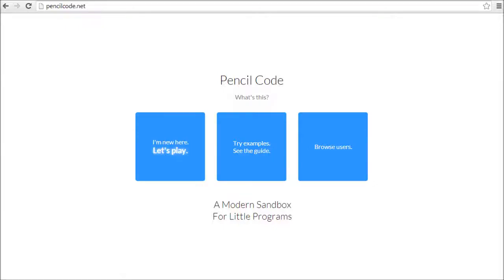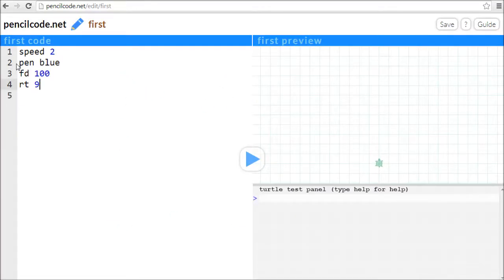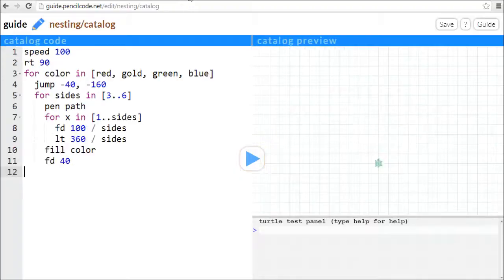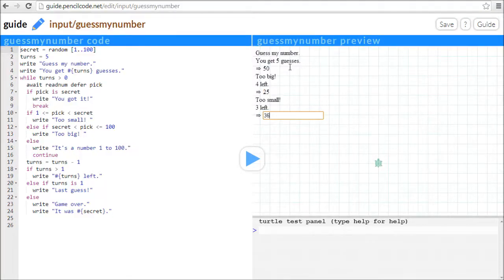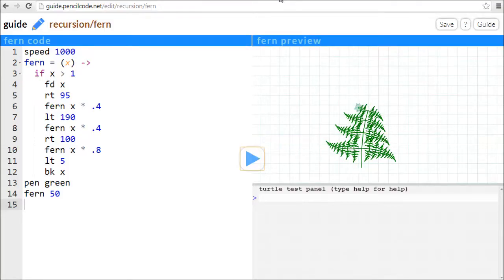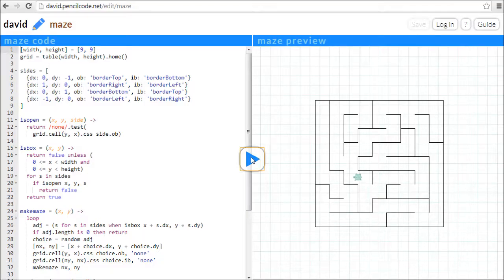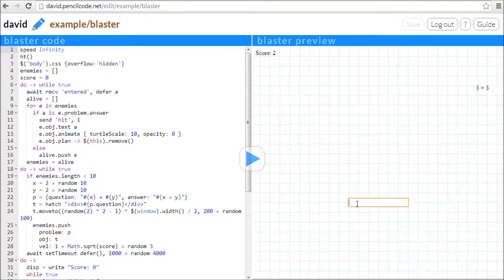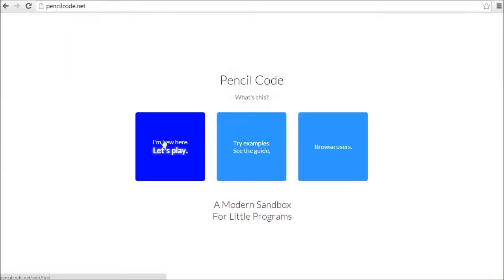Pencil Code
A first look at Pencil Code.